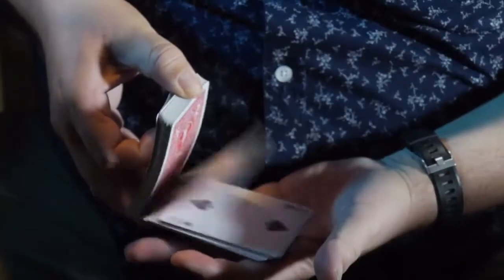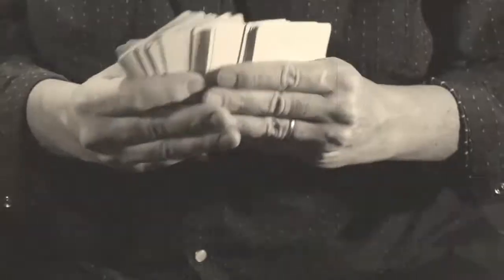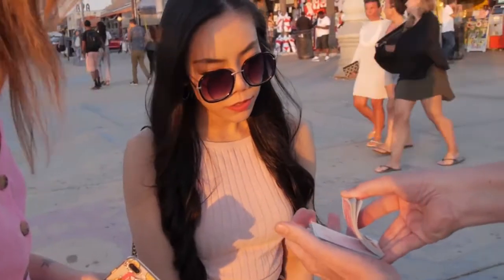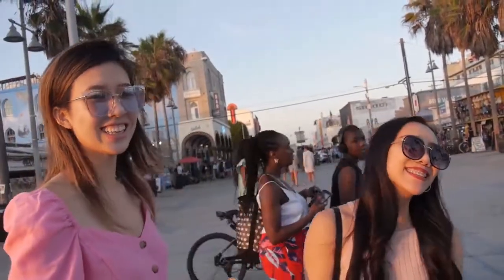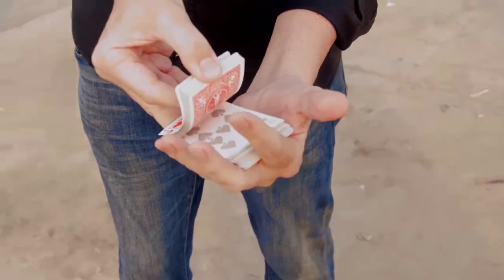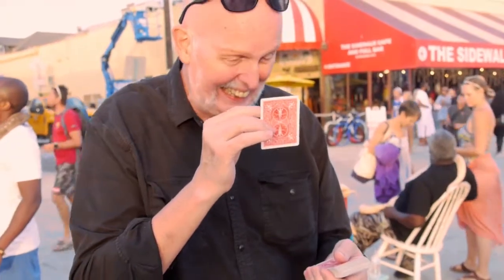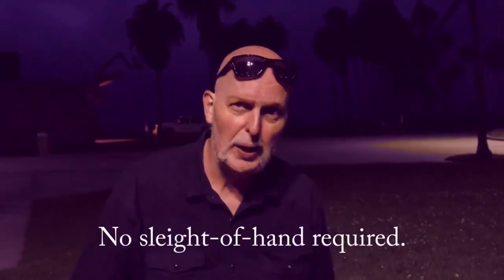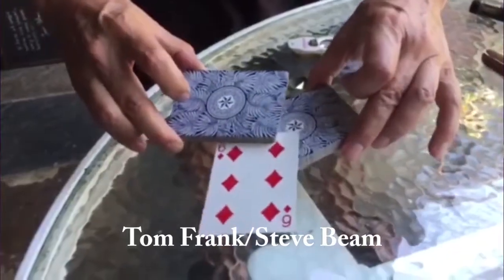FADEAWAY by Chris Philpott